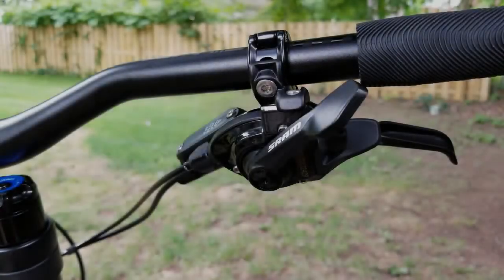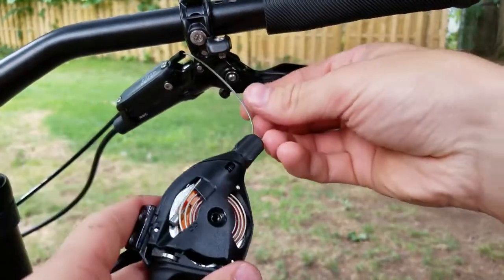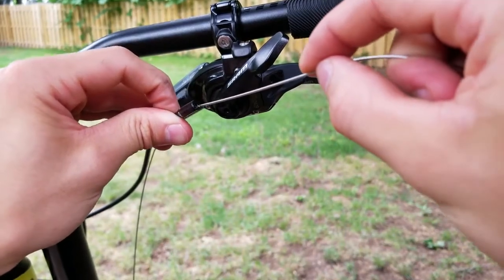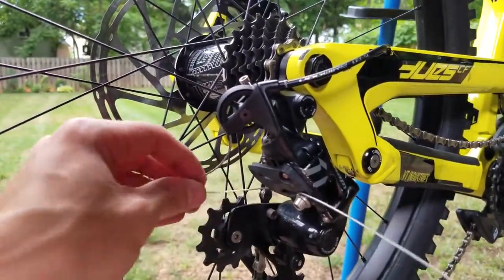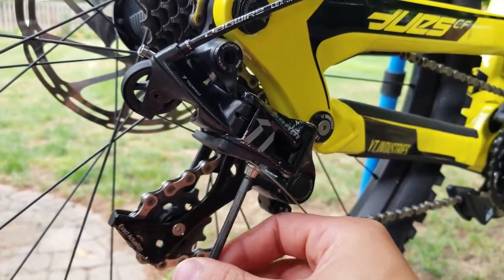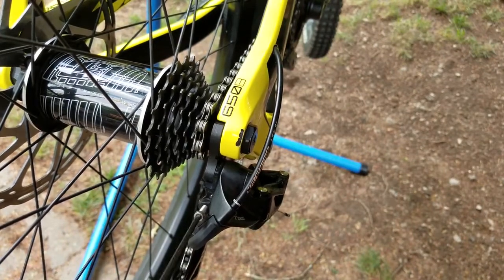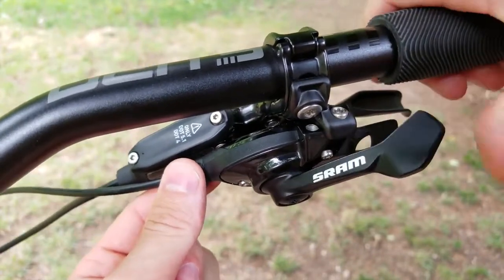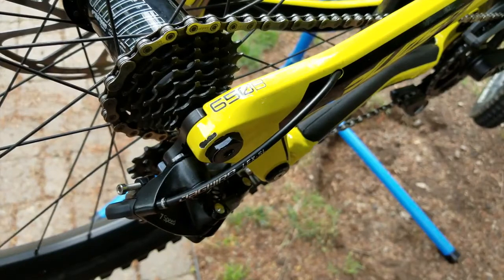SRAM Derailleur Adjustment. How To Replace And Adjust Cable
Adjusting and replacing cables on SRAM derailleur
SRAM Eagle rear derailleur
SRAM GX 2x10 Rear Derailleur
SRAM NX 1X11 X-Horizon Rear Derailleur for 11 Speed
SRAM GX Eagle 12-Speed Rear Derailleur